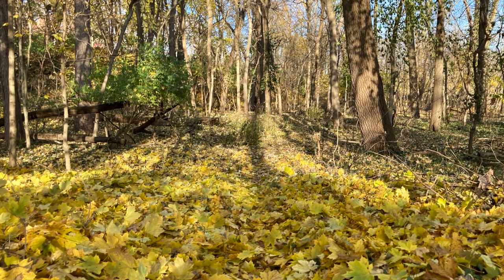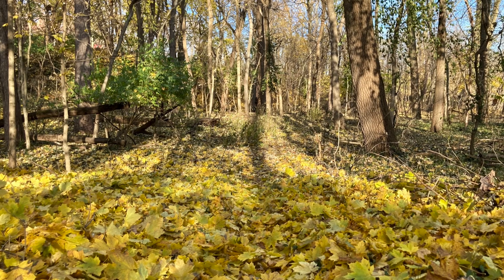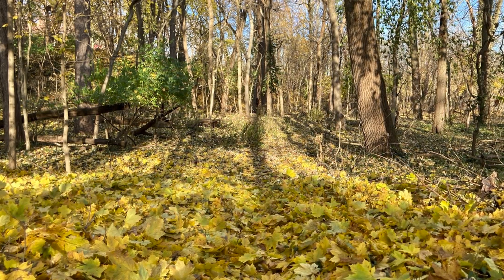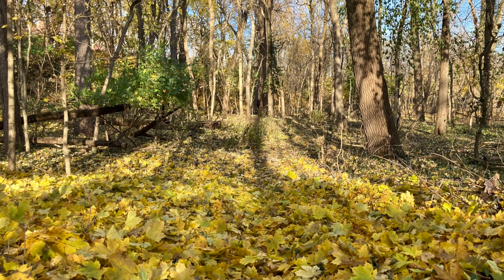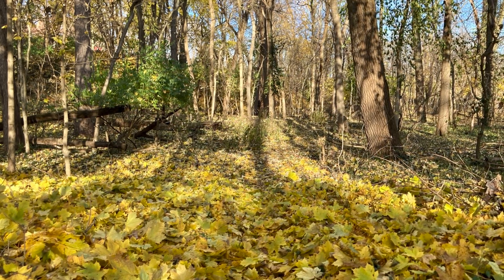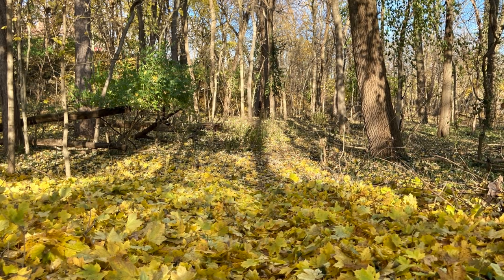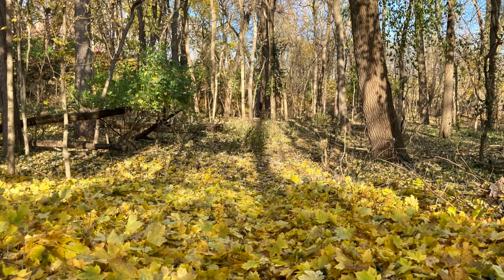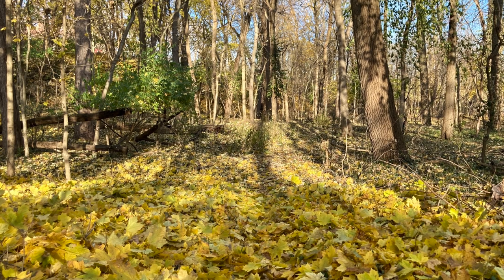Long Tone Meditation: Peaceful Fingers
The air is the sound. But the fingers are the notes! Join me in a meditative warmup to stretch your fingers and find ease.